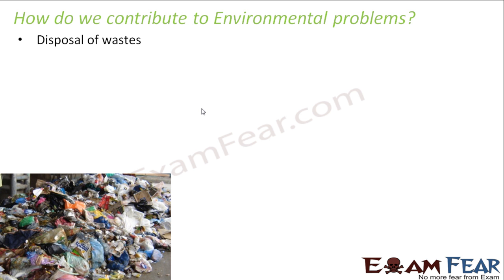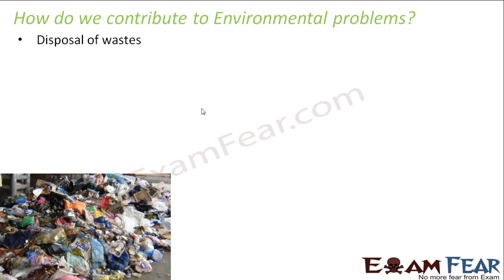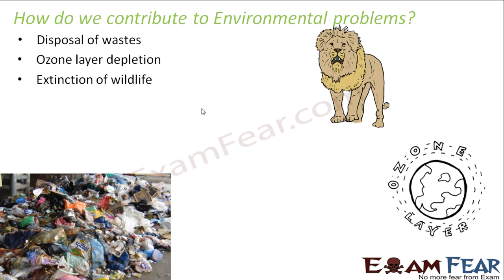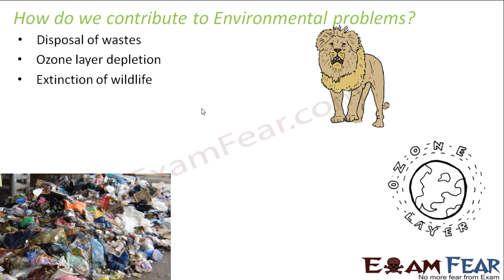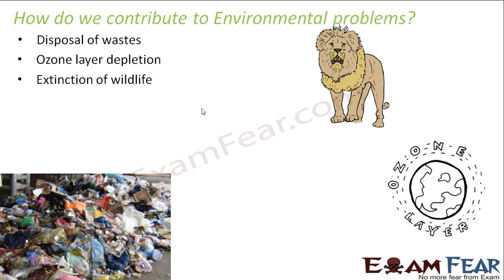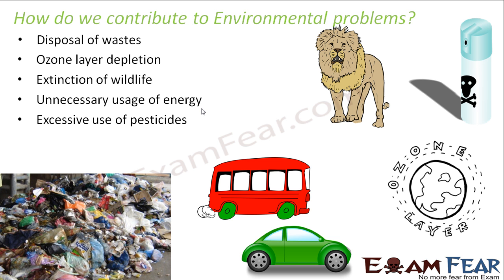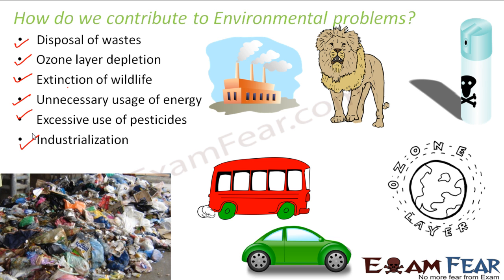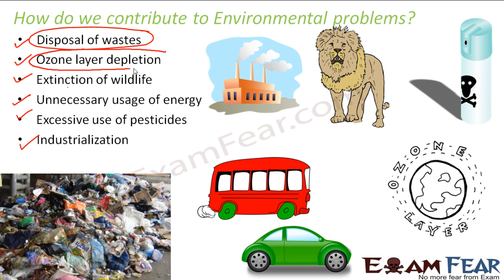Biology Our Environment part 9 (How do we contribute to environment problems) CBSE class 10 X